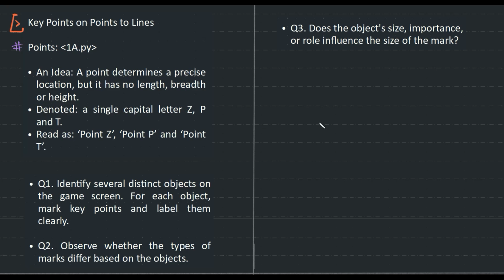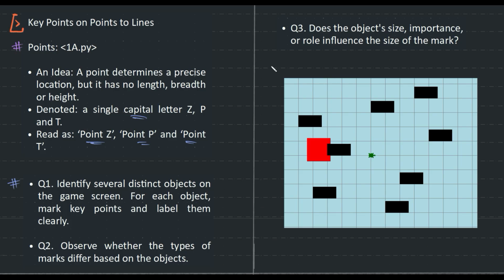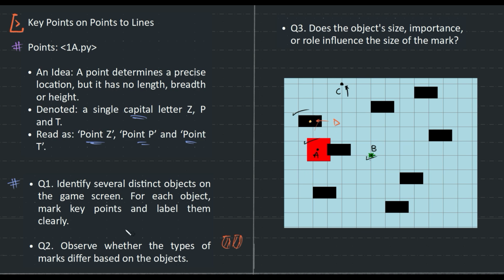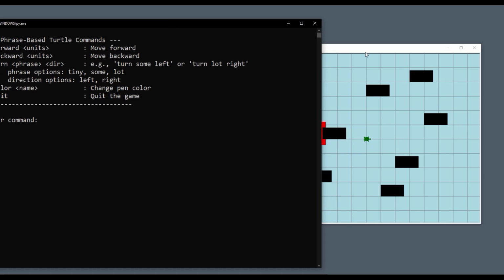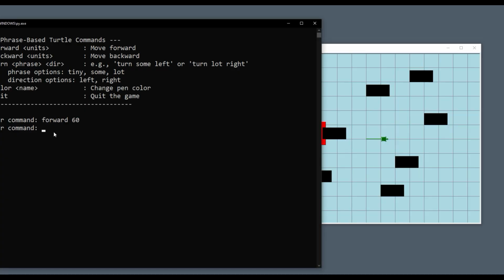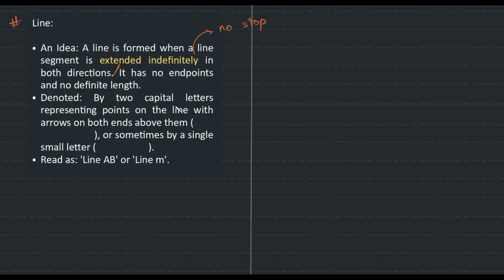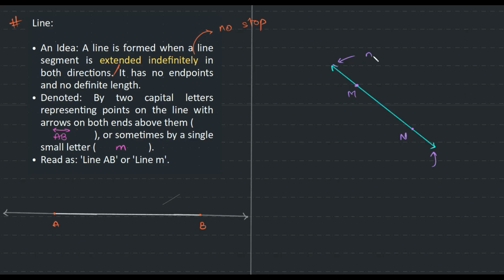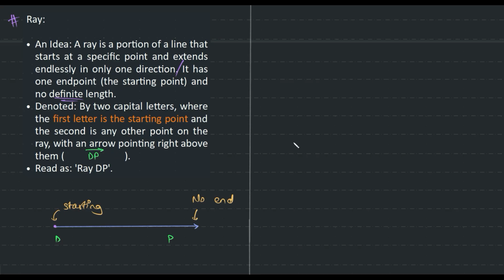2 01 B 1 QnA